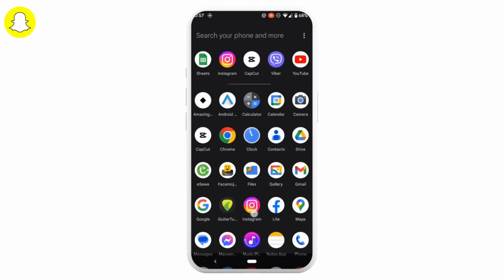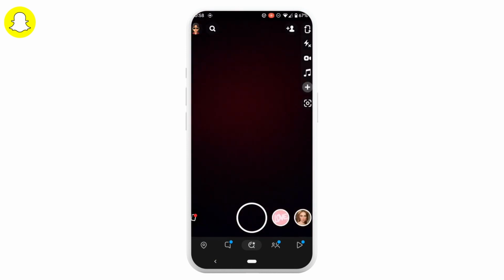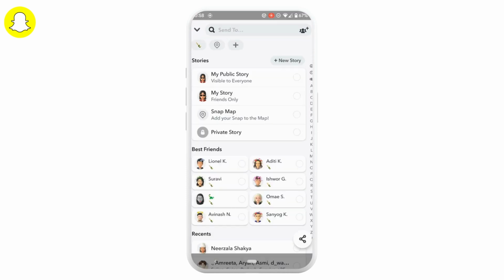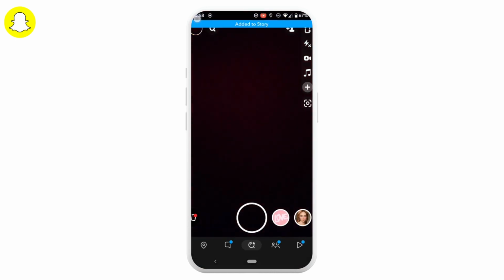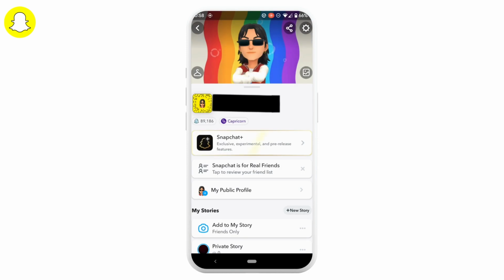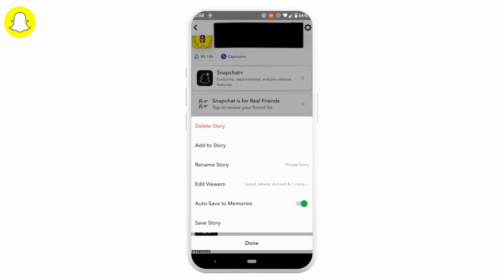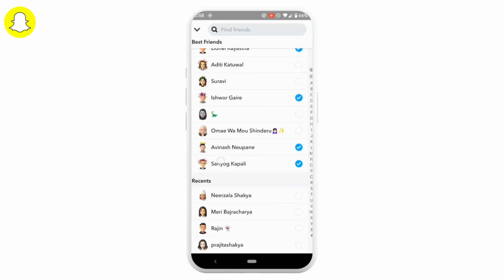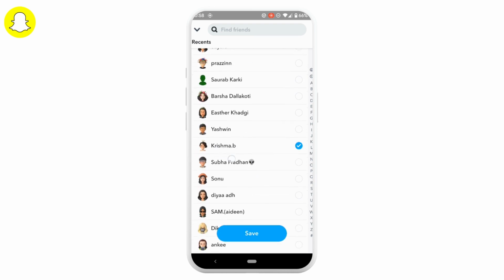How to Let Anyone Join Your Private Story on Snapchat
👋 Welcome to Create Login And Delete! In this video, we'll show you how to let anyone join your private story on Snapchat. If you're someone who wants to share your private stories with a wider audience and allow anyone to join in, then this tutorial is perfect for you.

💬 In this tutorial, we'll provide you with a step-by-step guide on how to let anyone join your private story on Snapchat and troubleshoot other common issues that may be preventing you from doing so. We'll cover everything from adjusting your story settings to managing your viewers.

Tips for letting anyone join your private story on Snapchat
🔗 If you have any questions or need help letting anyone join your private story on Snapchat, feel free to leave a comment below, and we'll do our best to assist you.

📱 Timestamps:

0:00 - Introduction
0:05 - How to Let Anyone Join Your Private Story on Snapchat
0:10 - Open Your Snapchat App
0:15 - Let Anyone Join Your Private Story on Snapchat